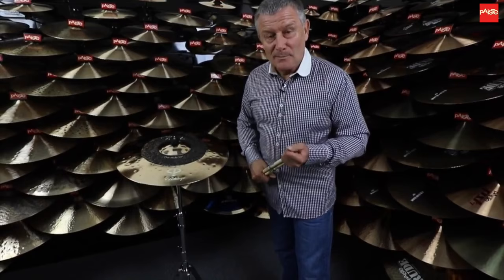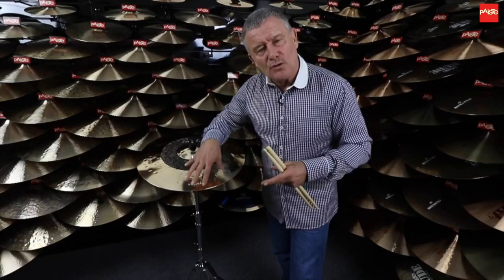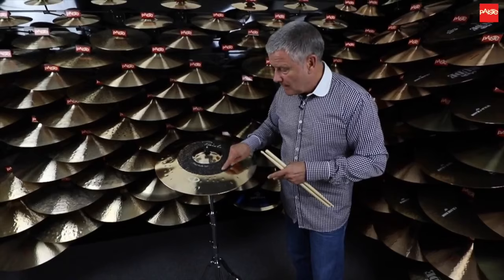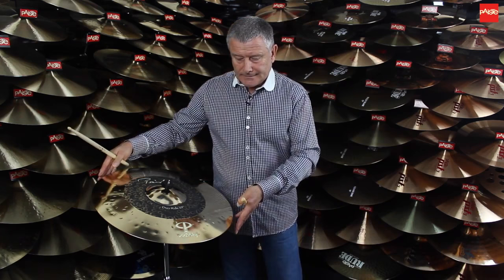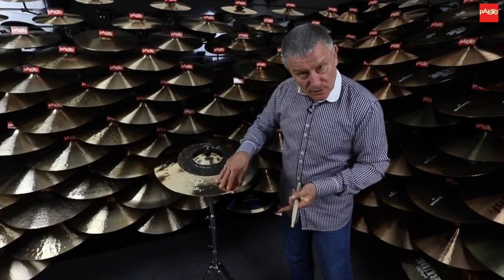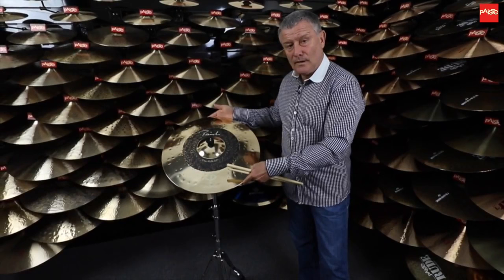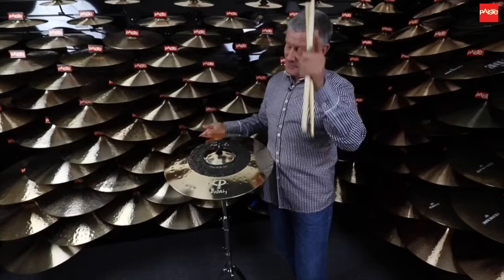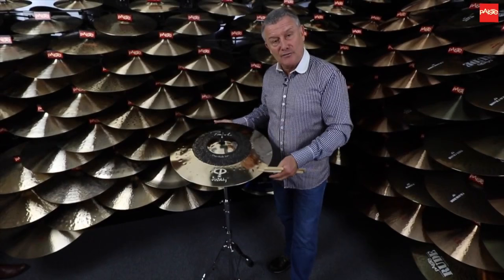Signature 20" Duo Ride «Vir2osity» - Carl Palmer's Artist Inspiration Cymbal (extended version)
Carl Palmer's ELP Legacy Remembering Keith Emerson Tour 2016
Jun 02: New York BB King Blues Club, NY
 Jun 03: Sellersville Theatre 1894, PA
 Jun 05: Londonderry Tupelo Music Hall, NH
 Jun 06: Wilmington World Cafe, DE
 Jun 07: Arlington Regent Theatre, MA
 Jun 08: Hamilton Studio, ON
 Jun 09: Jim Thorpe Penns Peak, PA
 Jun 10: Bay Shore YMCA Boulton Performing Arts Center, NY
 Jun 11: Syracuse Benefit for Crouse Health Foundation-Palace Theater, NY
 Jun 12: Ferndale The Magic Bag, MI
 Jun 15: Ridgefield Playhouse, CT
 Jun 16: Peekskill Paramount Hudson Valley Theater, NY
 Jun 17: Lexington Village Theater, MI
 Jun 24: Miami Olympia Theater, FL
 Jul 07: Las Vegas TBA, NV
 Jul 08: Los Angeles Canyon Club Agoura Hills, CA
 Jul 09: Indio The Rock Yard Casino, CA
 Jul 12: Dallas Poor David's, TX